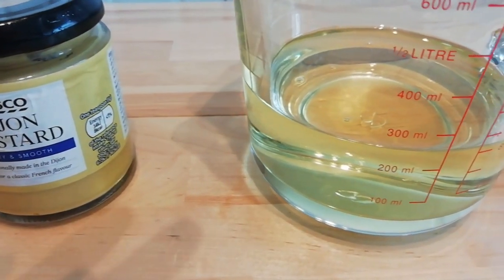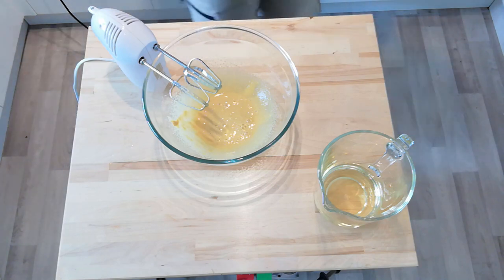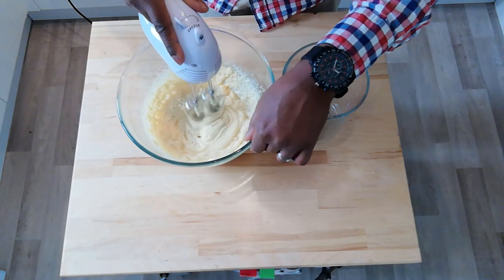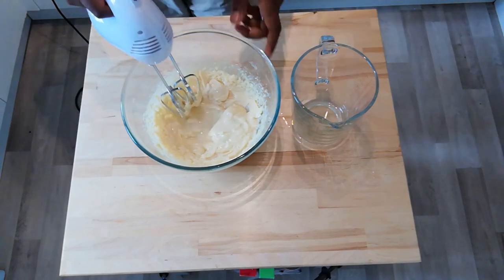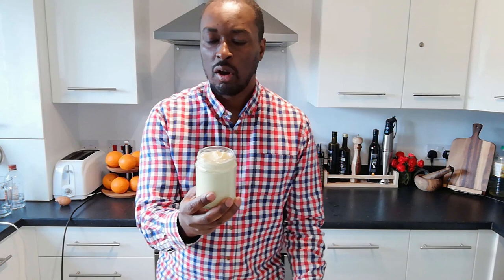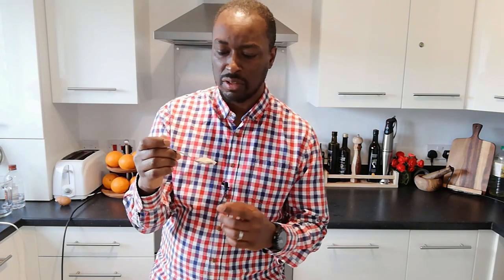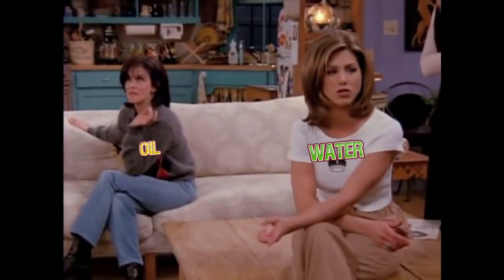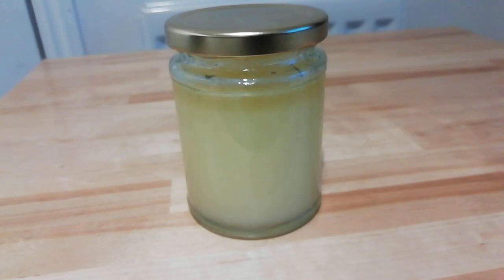How to make Mayonnaise | Quick Easy Emulsion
An easy to follow recipe for perfectly smooth and creamy mayonnaise...and the science of behind it called 'emulsification'.

FUN FOOD SCIENCE (courtesy of Monica and Rachel...and Phoebe...they CAN be friends): 3:57

What is EMULSION?

What is an EMULSIFIER?

What is EMULSIFICATION?

Fun food science answers for all budding chefs :)